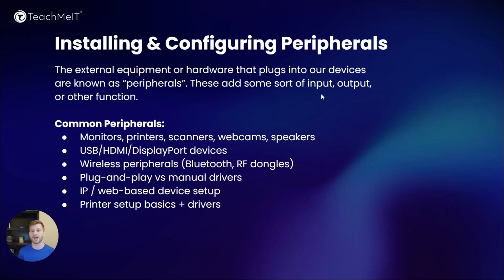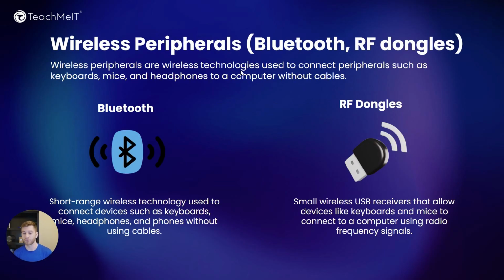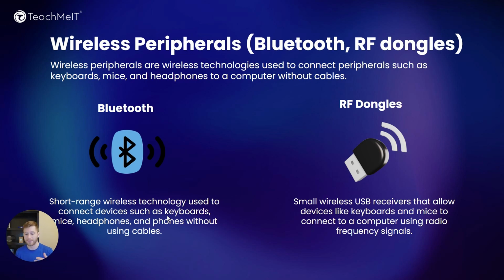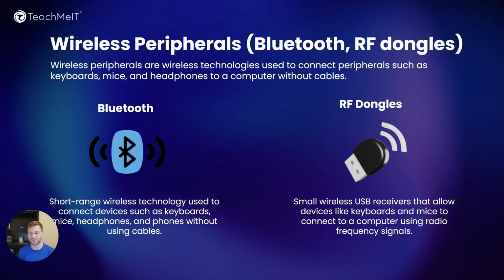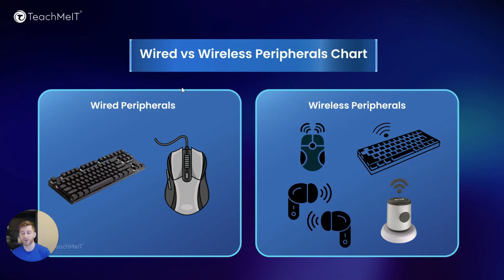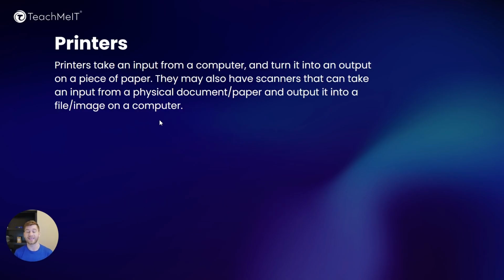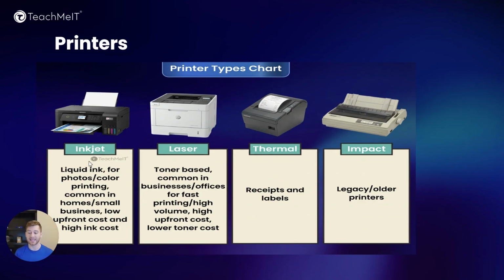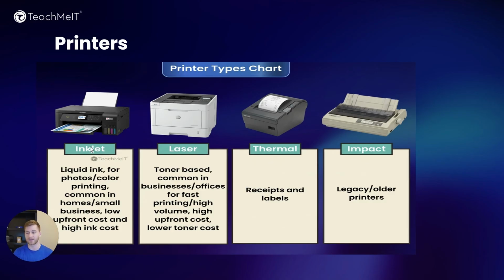CompTIA Tech+ Computers & Laptops: Installing & Configuring Peripherals